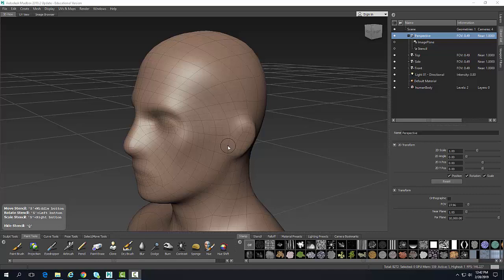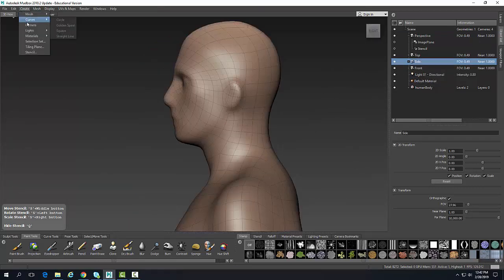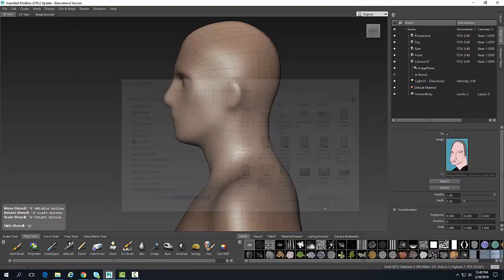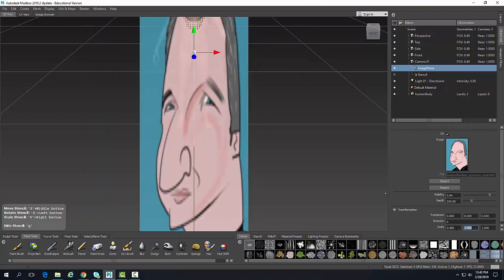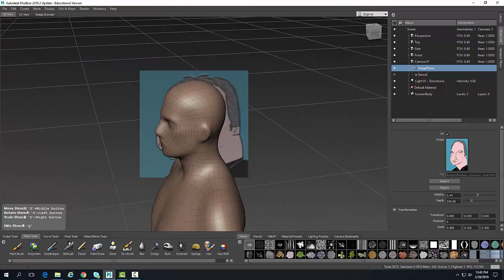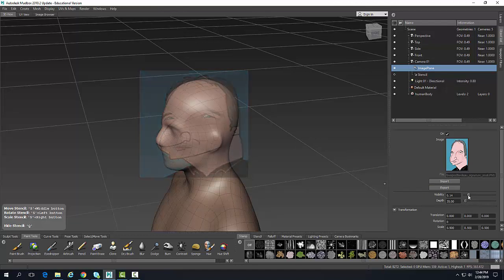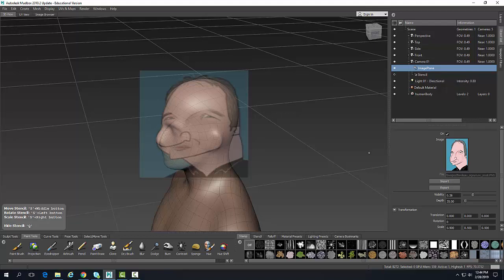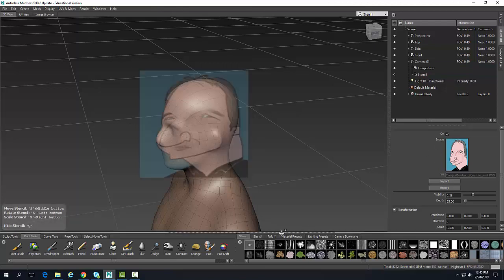Mudbox 15 04 Load a Reference Image into the Camera View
Rendering